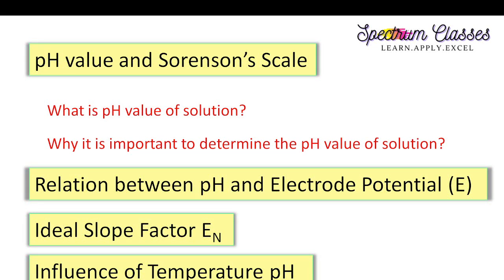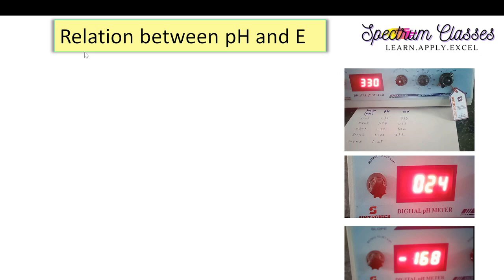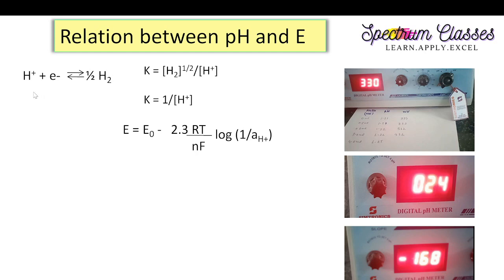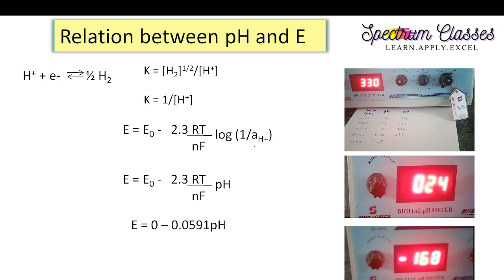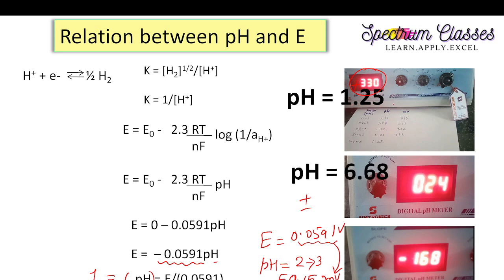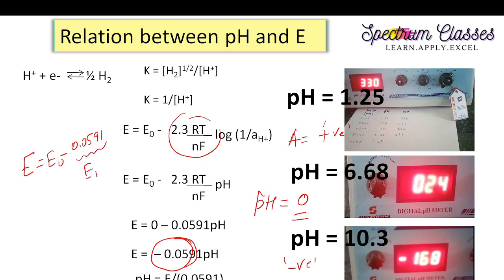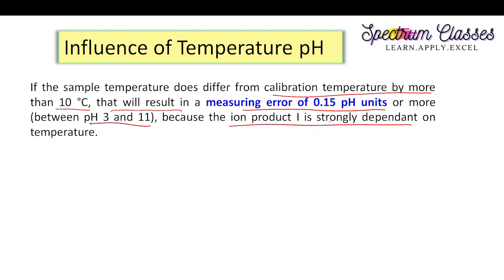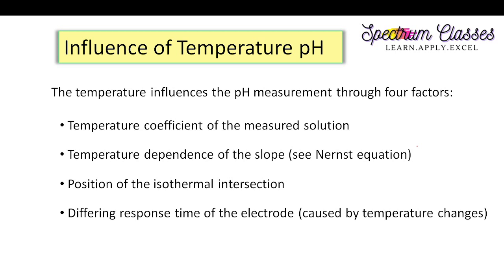Relation between pH and electrode potential (E)|Effect of temperature on pH| Ideal Slope Factor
In this video the Relation between pH and electrode potential (E) has been discussed. In addition to that Ideal Slope Factor and its dependance on temperature as well as Effect of temperature on pH has been discussed in detail with experimental results.